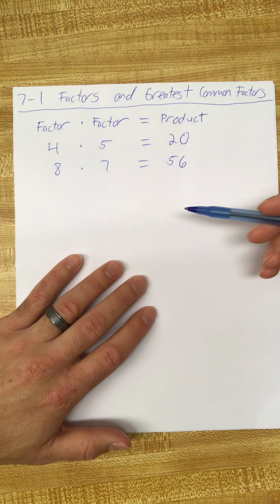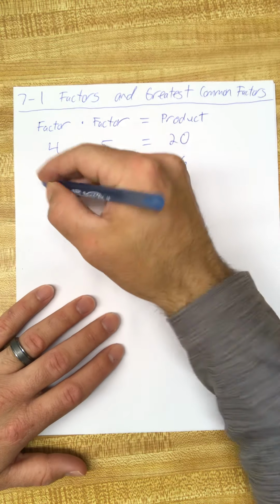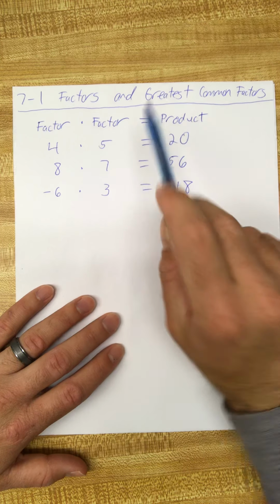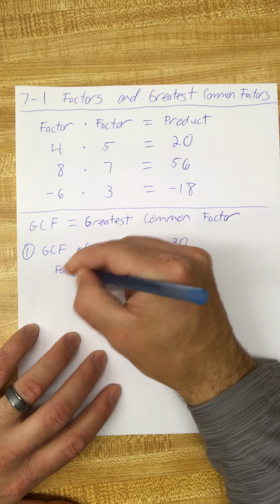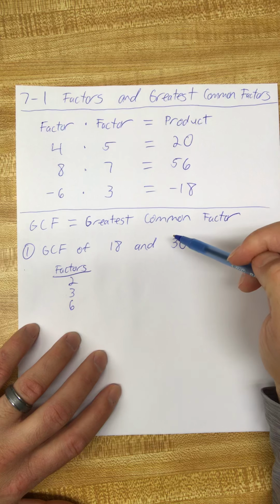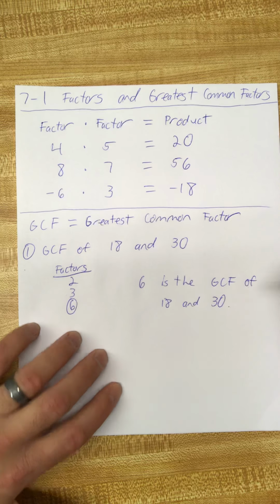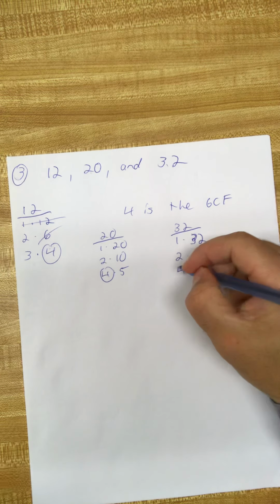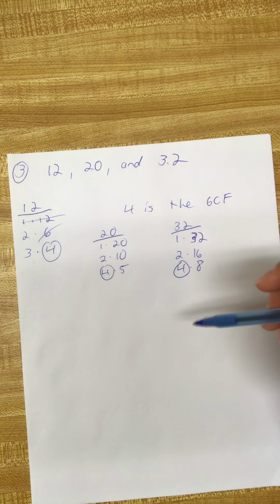Algebra 7-1 Video 1